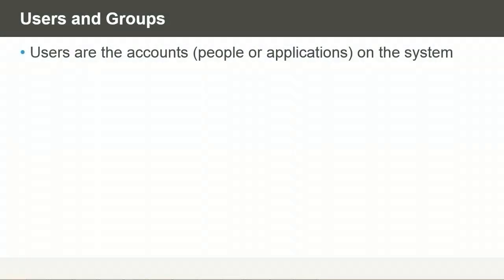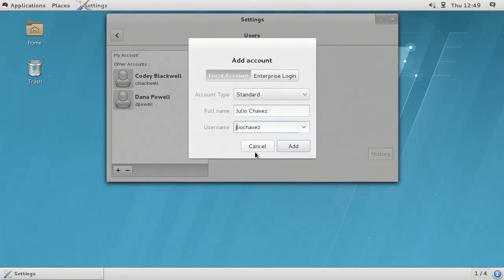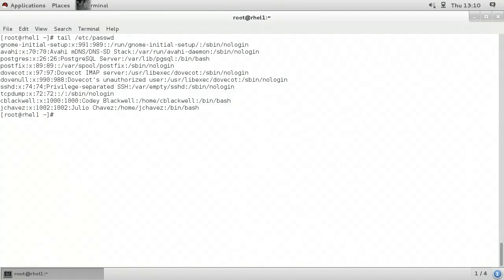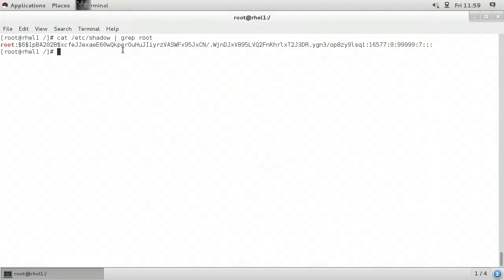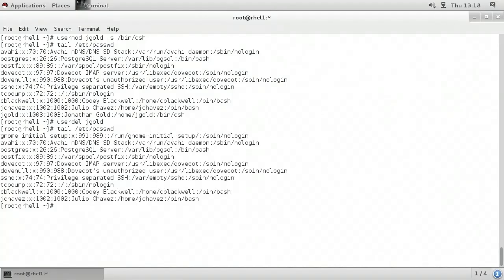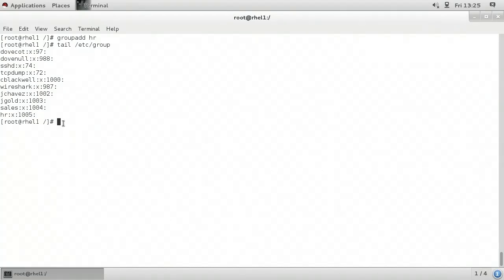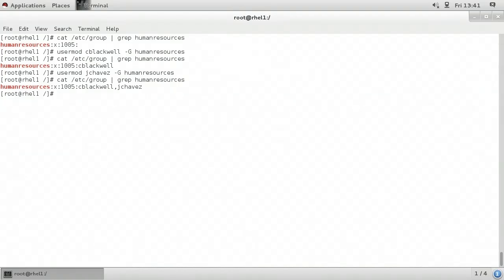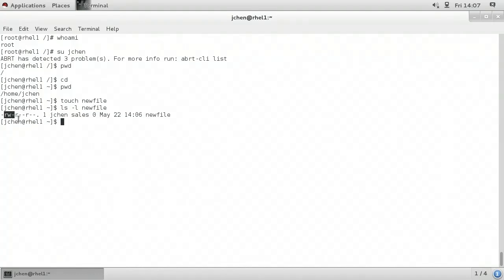User & Group Management - 8 | (RHCSA) Red Hat Certified System Administration.